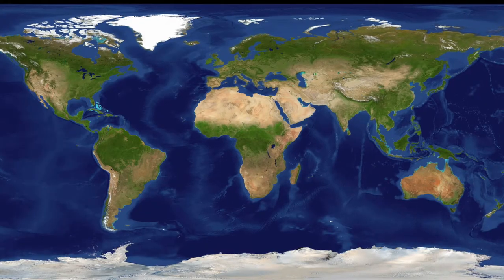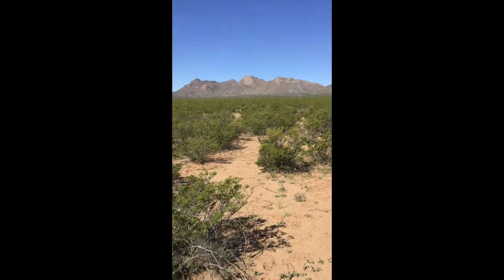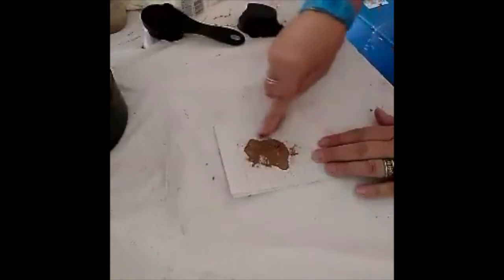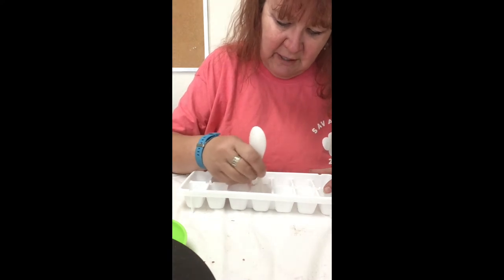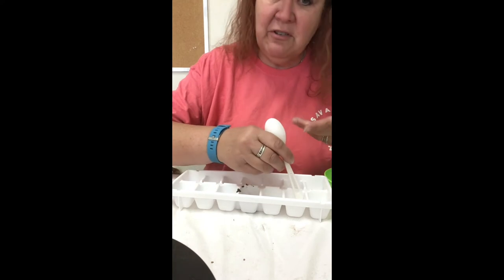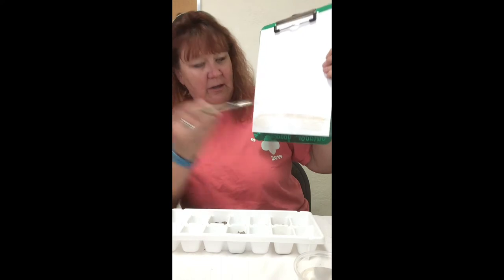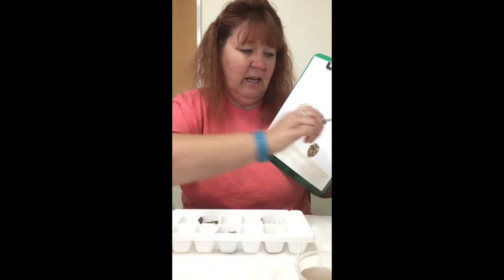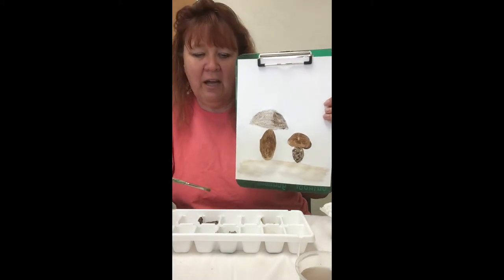The Art on Dirt